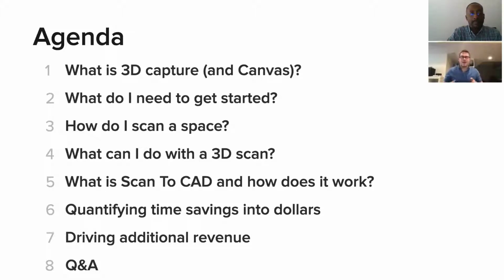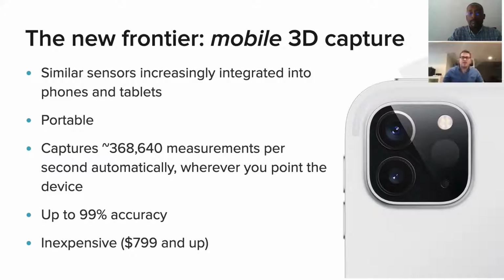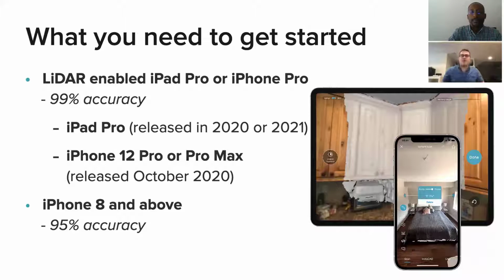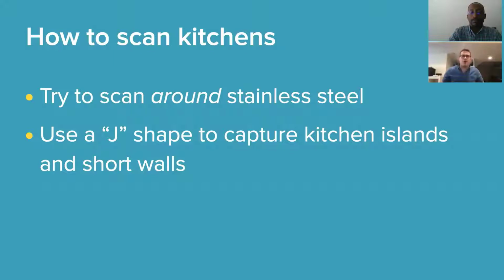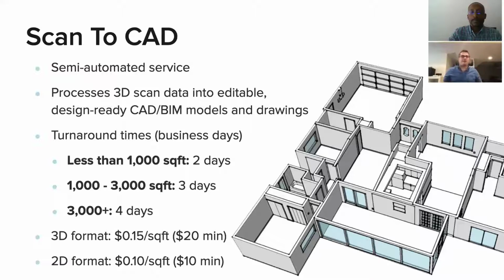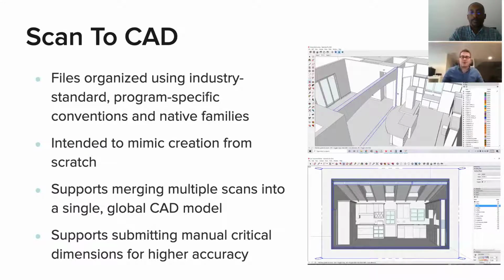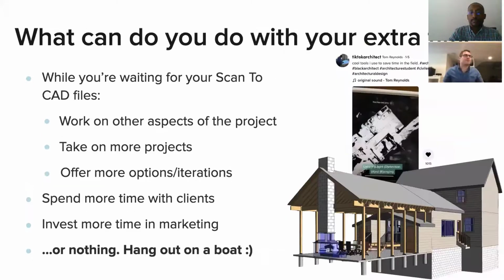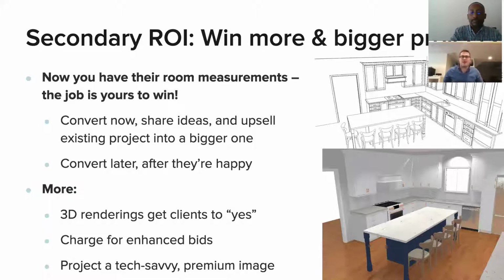Saving Time and Money on As-Built Drawings with 3D Capture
Are you spending too much time creating as-built drawings for your project?

If you answered 'Yes' this webinar is for you. Learn about the Canvas 3D capture tool and how it can speed up the process and save you money and time.  Don't miss this exciting webinar.